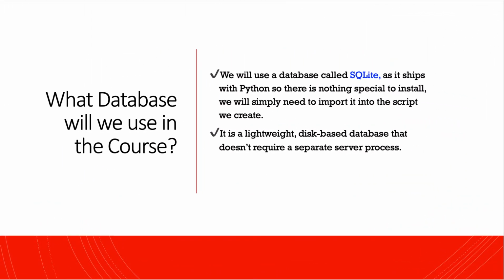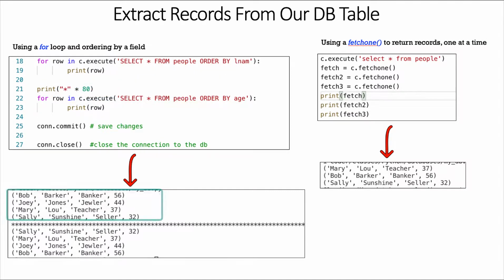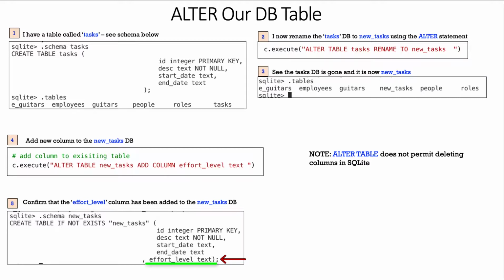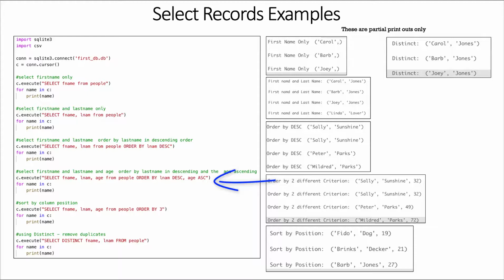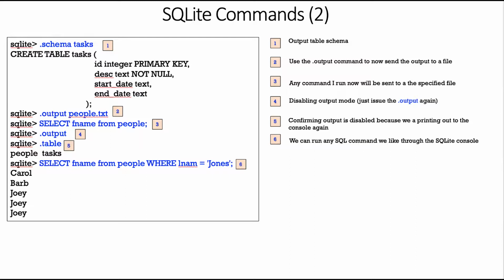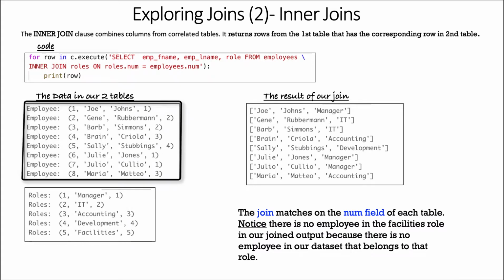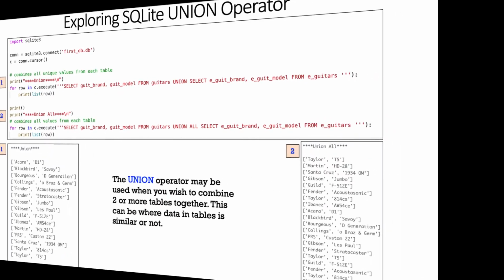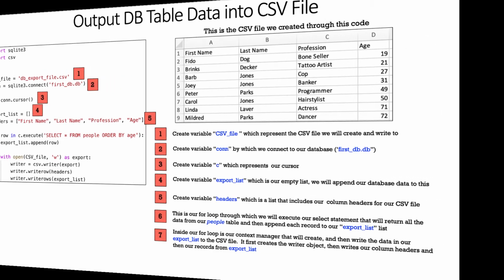30 - Python Databases SQLite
If you ever wanted to know how to use Python with a database, this class covers it comprehensively. We will cover this topic from the core definitions straight through a bulk-upload and export of all your data and everything in between.

Jennifer Page • 38 minutes ago
00:54      Why use a database
01:23      What database we will use in this course

01:48      Create first database
03:29      Insert records into database table
04:52      Extract records from database table
06:36      Update records in database table
07:29      Delete records in our database table
08:11      Alter database table
09:49      SQLite check Constraint
12:06      Sample Select records
16:04      SQLite Commands
16:44            .open
17:00           .databases
17:10           .table
17:19           DROP TABLE
17:35           .schema
17:47           .output
18:19           SELECT with where clause
18:35      Another way to create a table

19:56      Database joins
21:09      Inner Join
22:28      Group by Clause
24:37      Union
26:01      Bulk upload from CSV to a database table
28:19      Output database table to CSV file